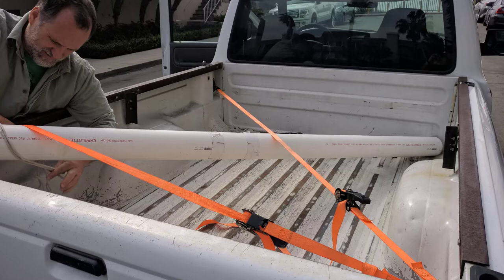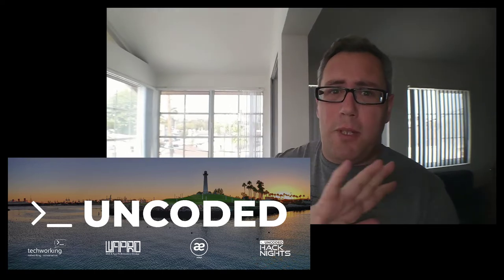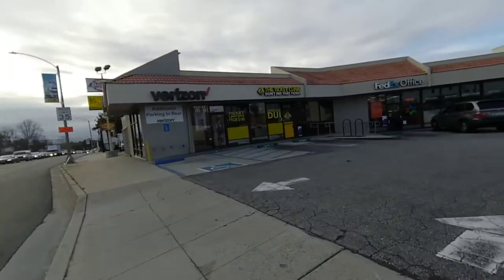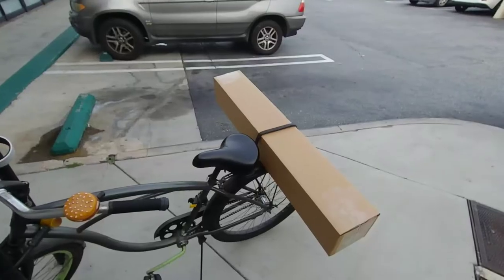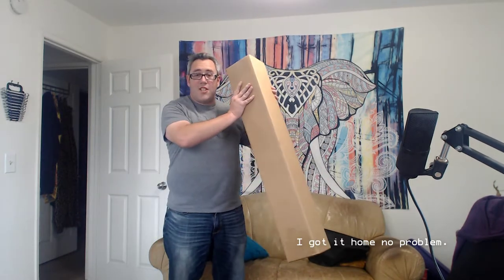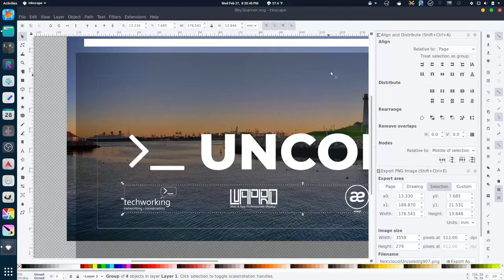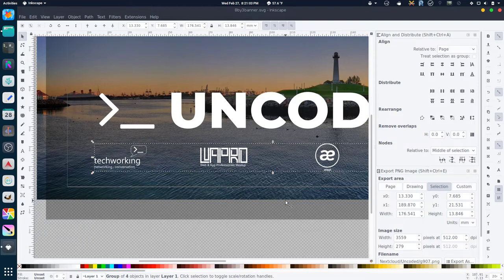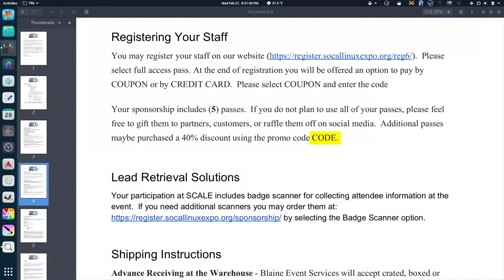Scale 17x // 0day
Getting ready for The Southern California Linux Expo next week. If you're out there come and say hi to me at booth 627. I'll be there supporting uncoded.org a non-profit group I work with.